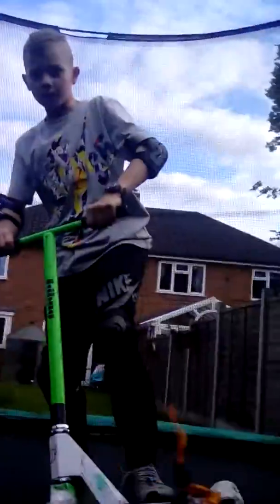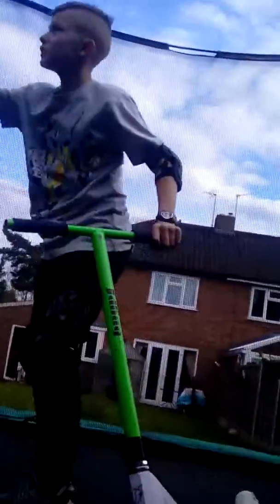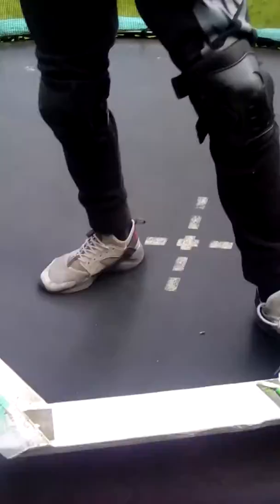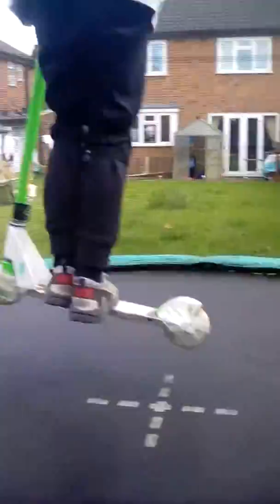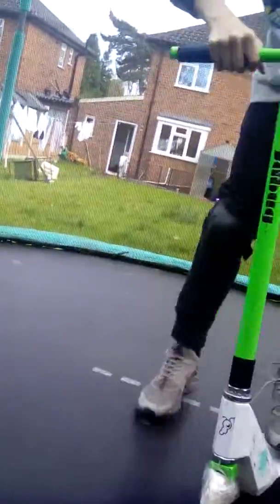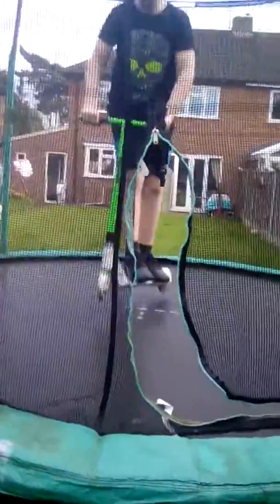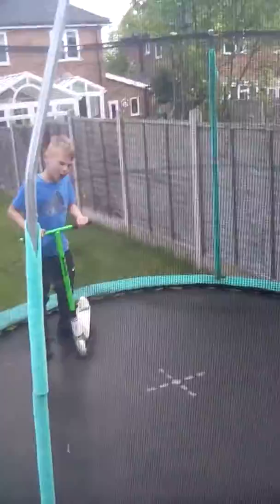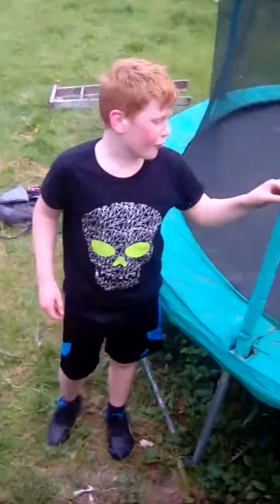SCOOTER ON TRAMPOLINE! with tommy and rudy